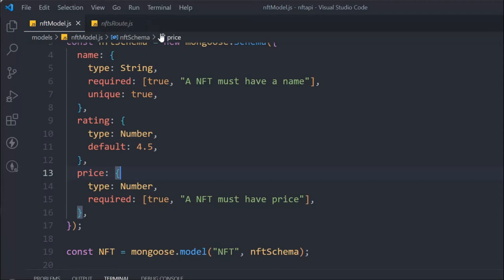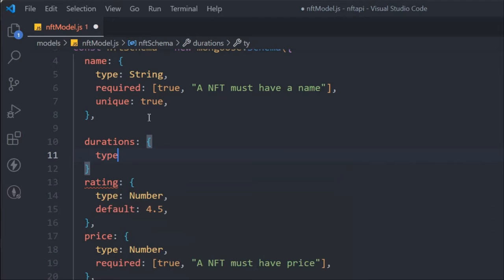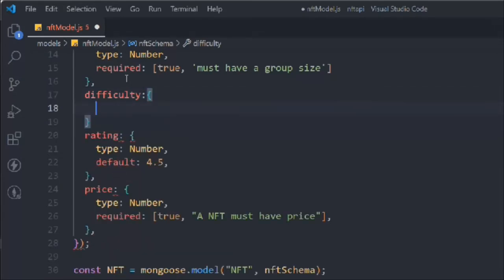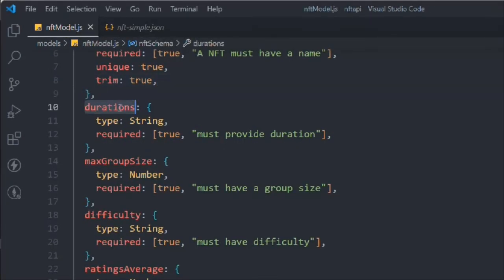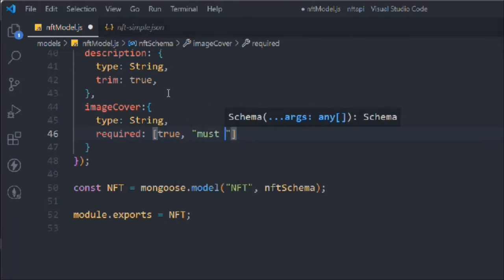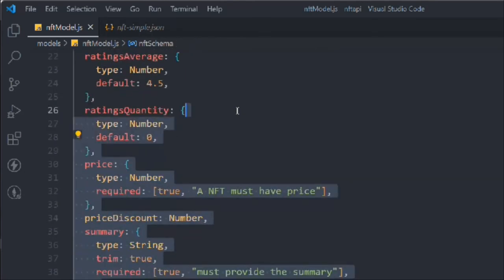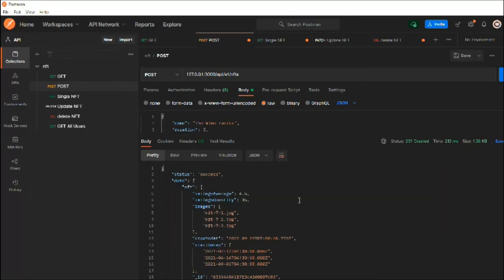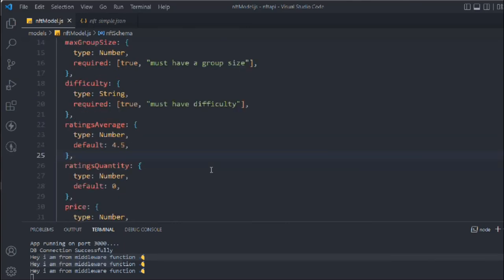Mongoose Schema Model | How To Build Mongoose Schema Model For NFT API Data | NFT Marketplace API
Building Mongoose Schema Model

learn how you can create a mongoose schema model for NFT marketplace API, Highly focus on mongoose model methods for schema

Topics covered (Mongoose Schema Model)

1. What is Mongoose Schema Model
2. Example of Mongoose schema model
3. What are Mongoose schema model type

Mongoose Model | How To Build Mongoose Schema Data Model For NFT API Data | NFT Marketplace API

PLayList Course

Workout Video: